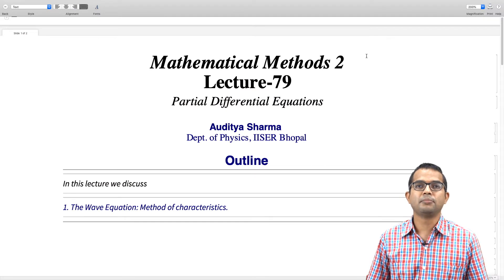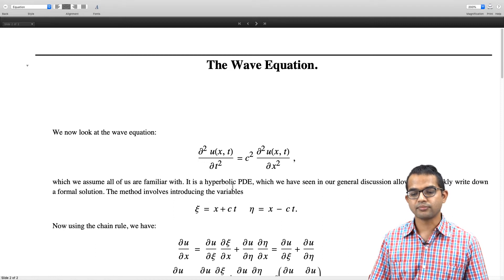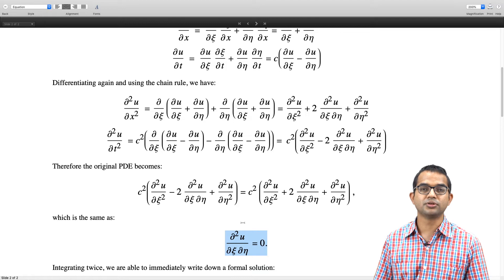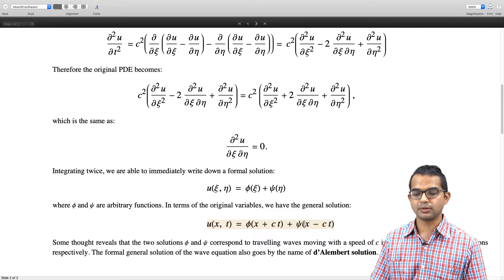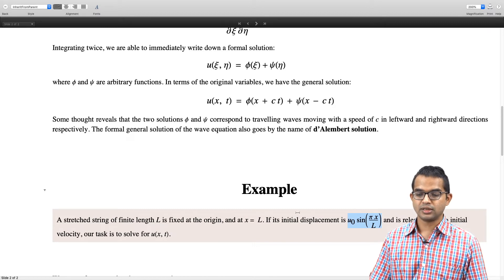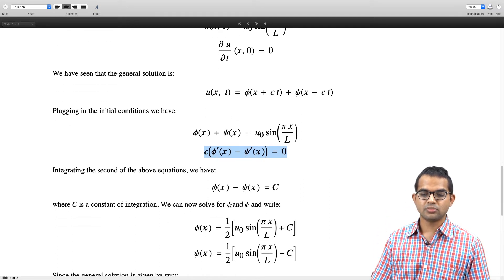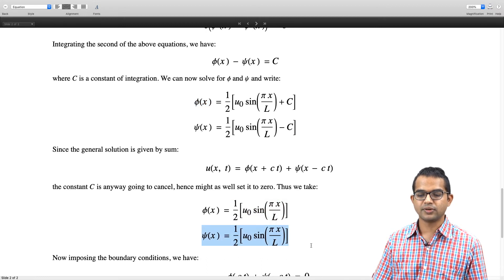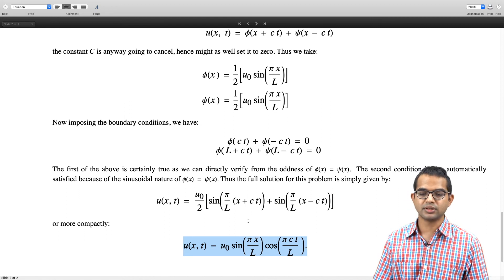mod08lec79 - The Wave equation: Method of characteristics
Solution of the Wave equation using method of characteristics, d' Alembert solution, examples